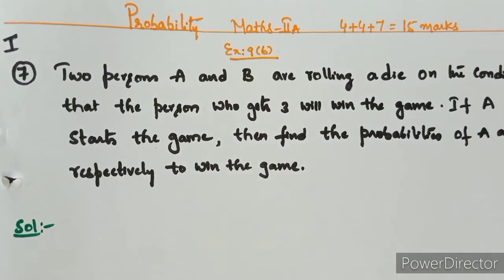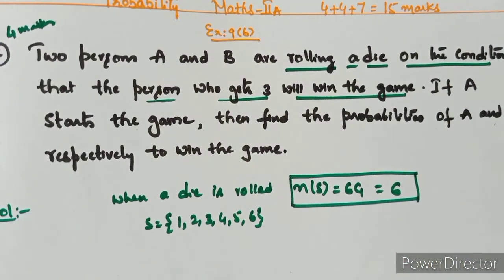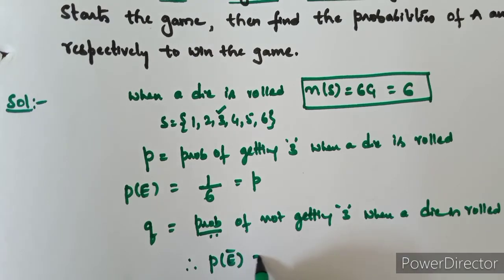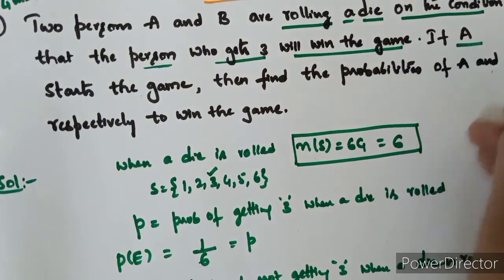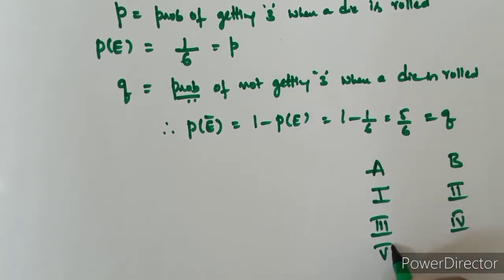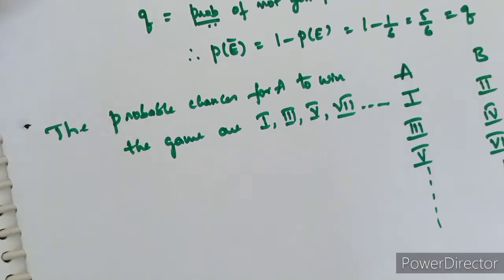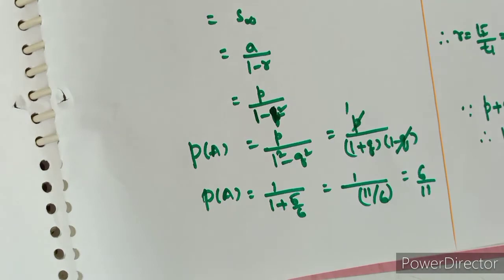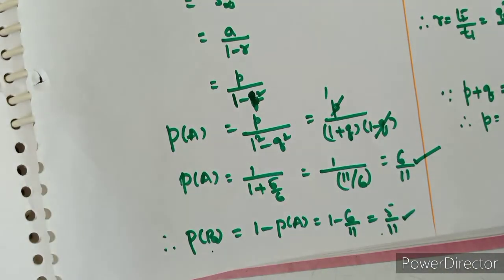probability/Maths-llA/Problems in Ex-9(b)